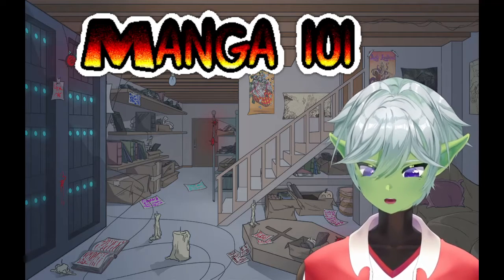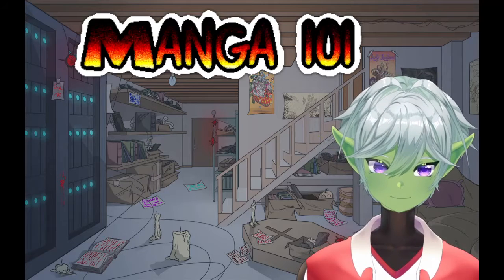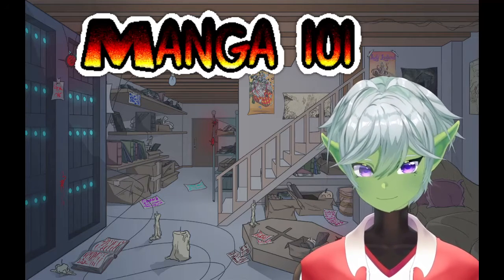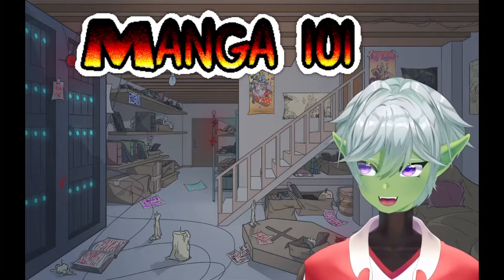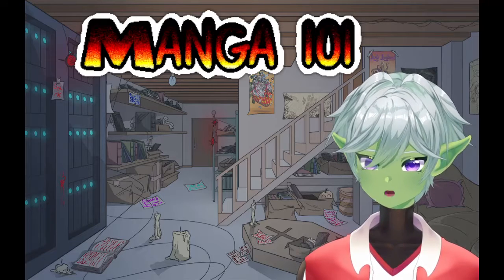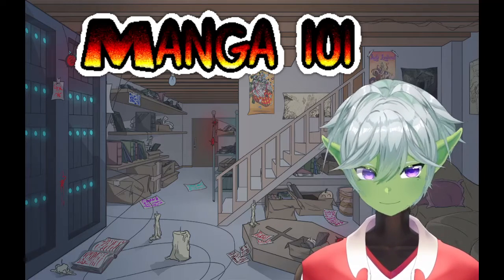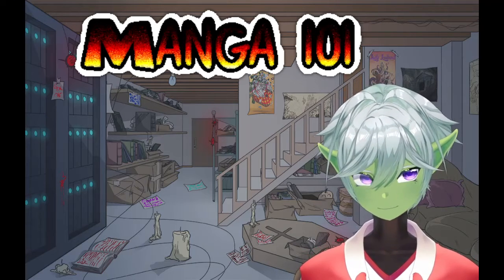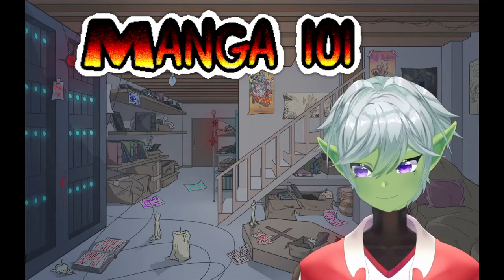Manga 101 : Series Overview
This is a very quick video regarding a New Series
Inspired by a question from @FrankeyDr (Twitter) or Find him on Twitch /doctorfrankey

Music BGM - Vivid Spooky By Dova